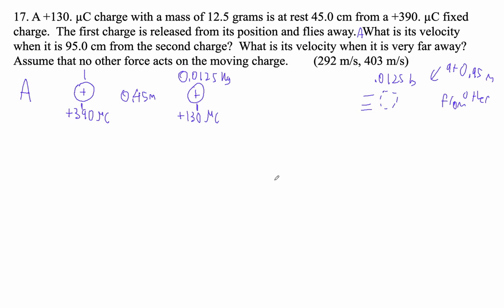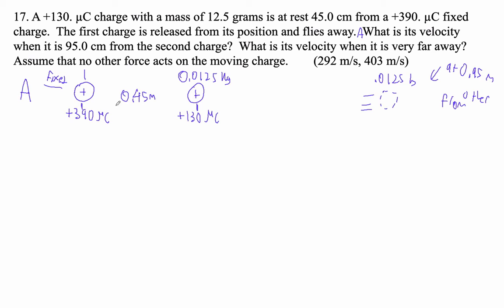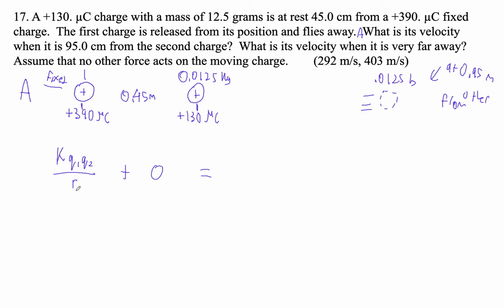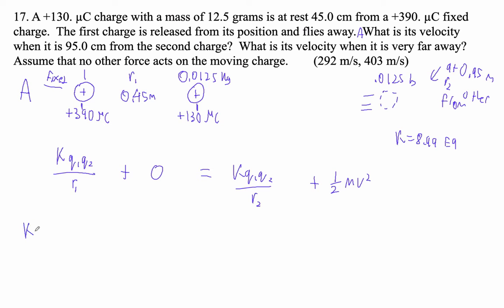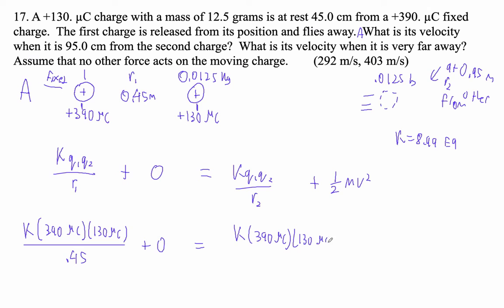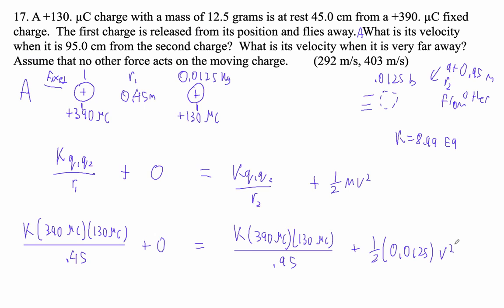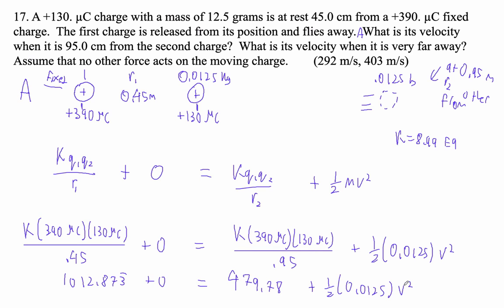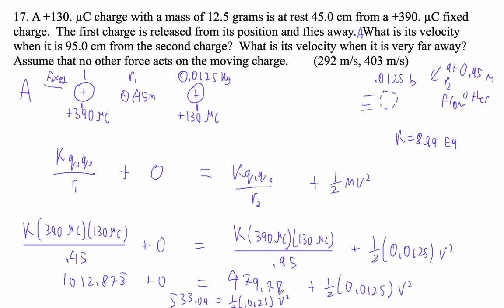HTPIB16 P17 1